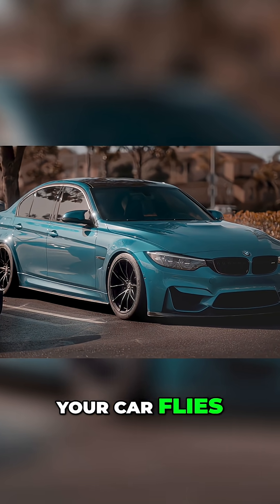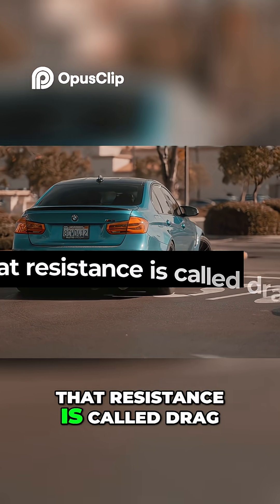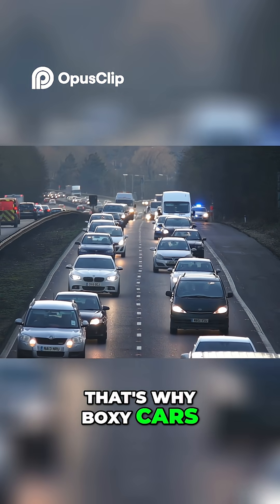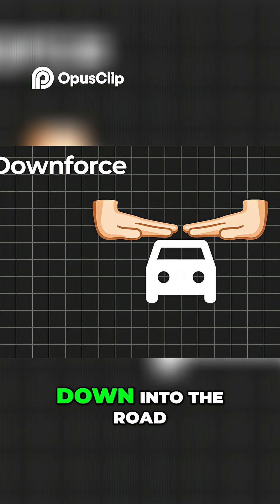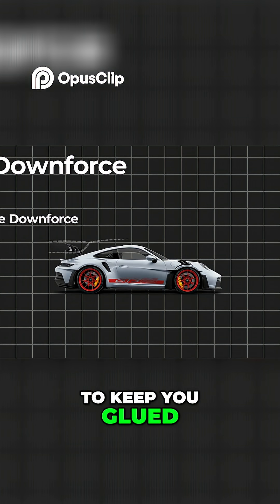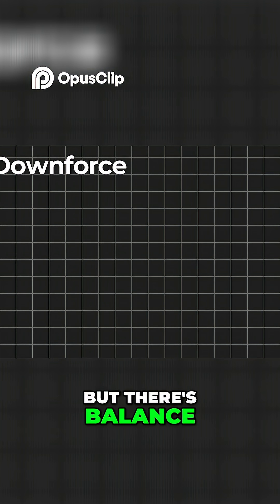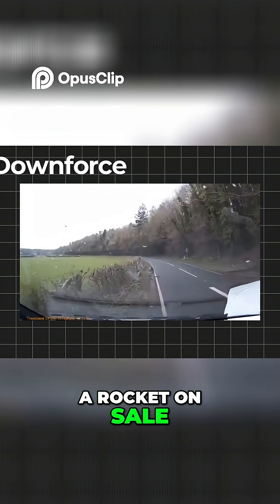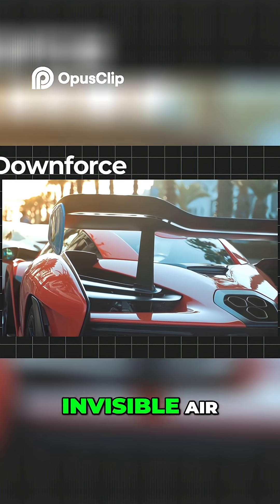Car Aerodynamics How Airflow Impacts Speed and Control